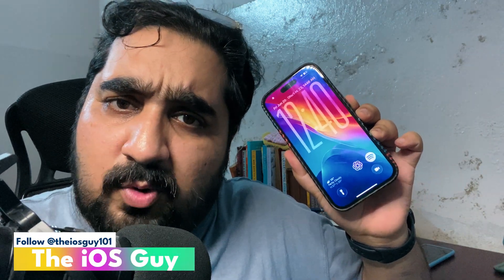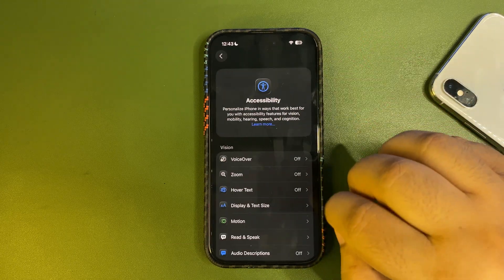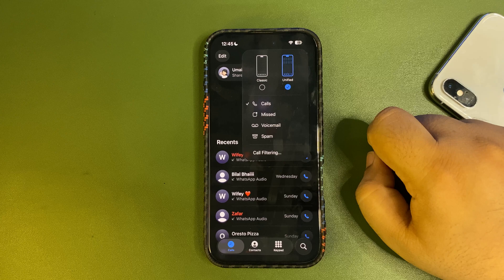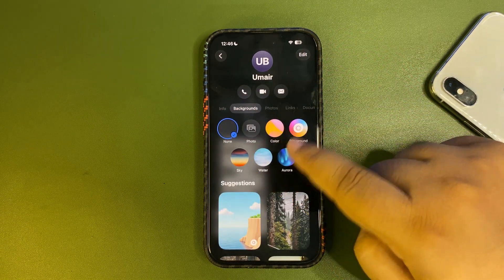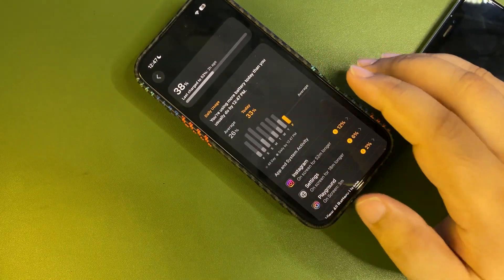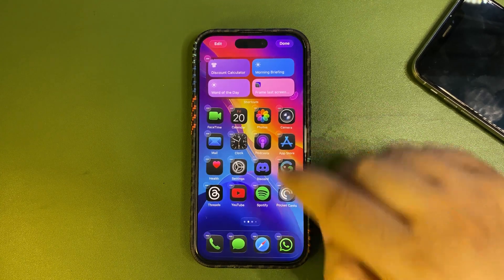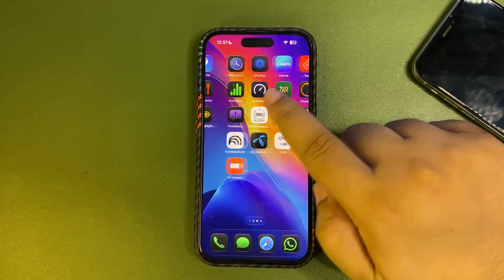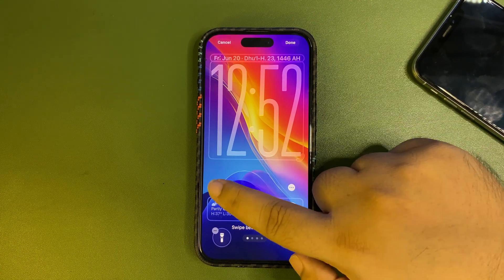iOS 26 - 26 Hidden Features You Don't Know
In this video, I talked about the Hidden Features of iOS 26 beta 1
I shared all the features that you might don't know.
This video is all about iOS 26 - 26 Hidden Features